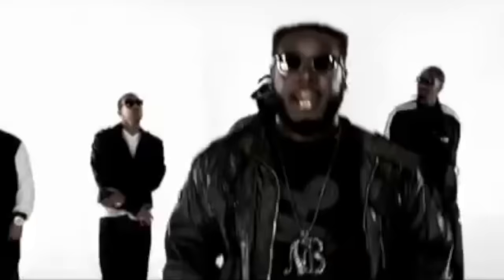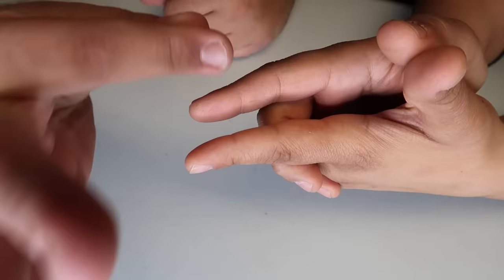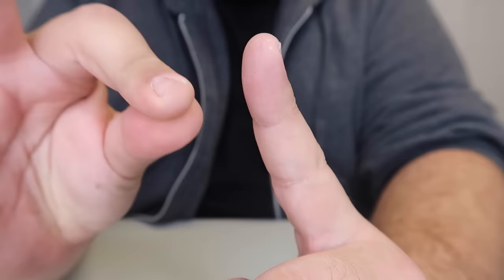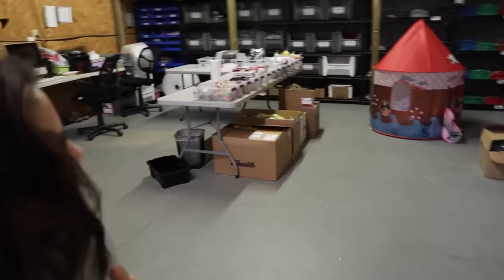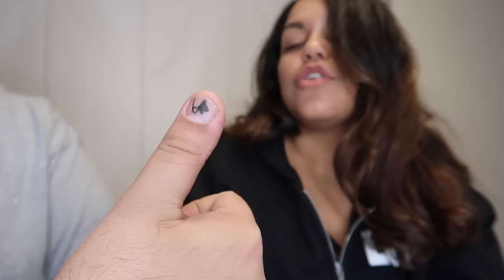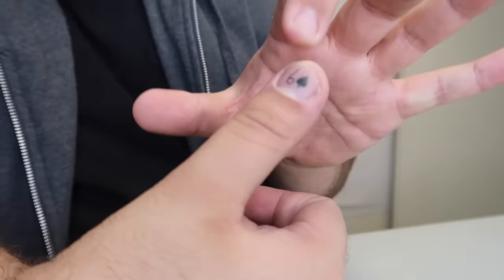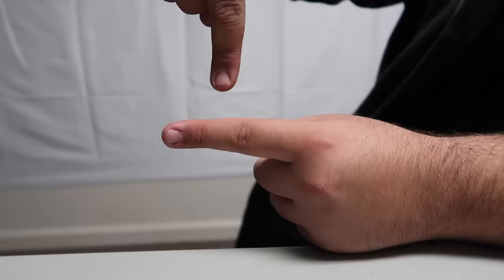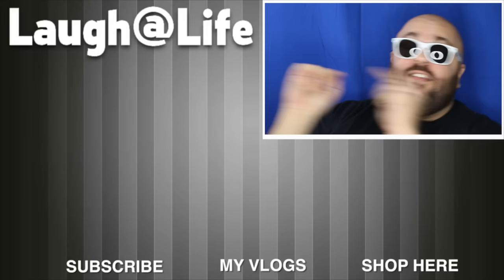5 EASY Magic Tricks with Hands Only ✋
How to do easy hand magic tricks and illusions!

Simple magic tricks with hands only!  Learn how to fool your friends and family with these amazing hand tricks!  Perform magic tricks like a pro; how to make your finger disappear, an amazing card trick and so much more!  All magic secrets revealed and all tricks with no gimmicks! :) thumbs up for more magic!

Magic Tricks Revealed in this Video:
1.) Magic Moving Fingers Mentalism Trick
2.) Invisible String attached to Lip Trick
3.) The Magic Invisible Hug Trick
4.) Magic Thumb Reveal Card Trick
5.) Shrinking Tiny Hands Magic Trick
Bonus: Disappearing Finger Trick Revealed